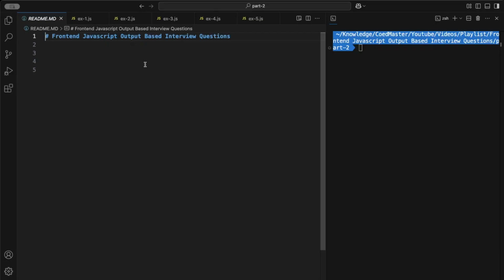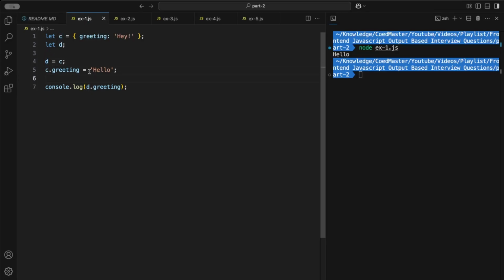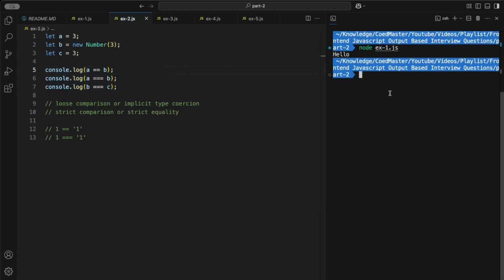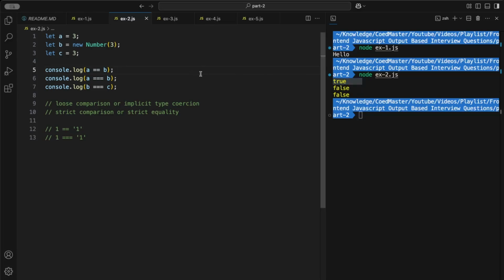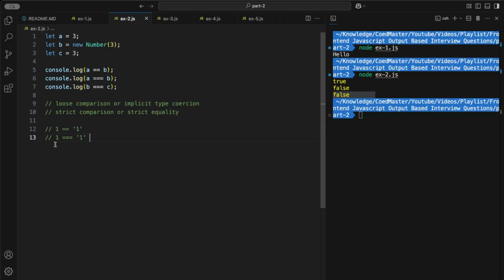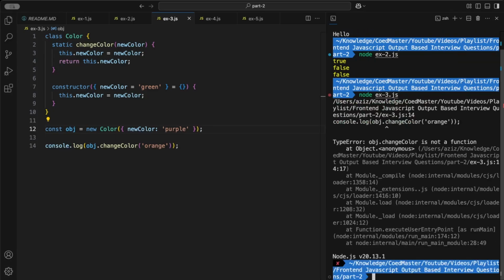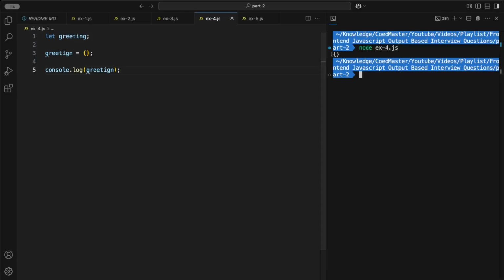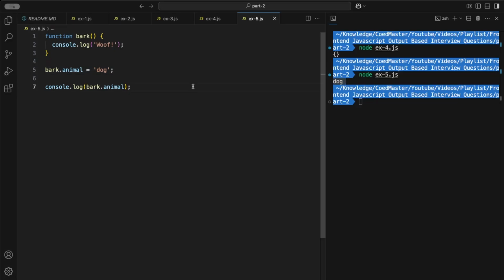Top 5 Frontend Javascript Output Based Interview Questions | Part 2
In this video, we dive into the Top 5 Frontend JavaScript Output-Based Interview Questions that every aspiring frontend developer should be prepared for! If you're getting ready for a frontend interview or want to sharpen your JavaScript skills, these questions are essential to mastering the concepts and understanding how JavaScript behaves in different scenarios.

Whether you’re a beginner or an experienced developer, this video will help you think critically and prepare for technical interviews that focus on JavaScript’s core behavior.